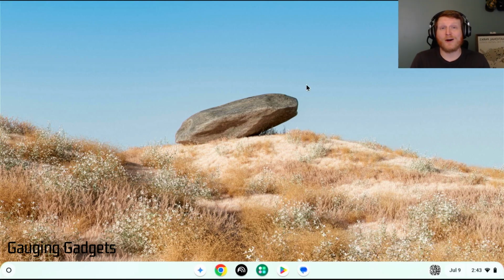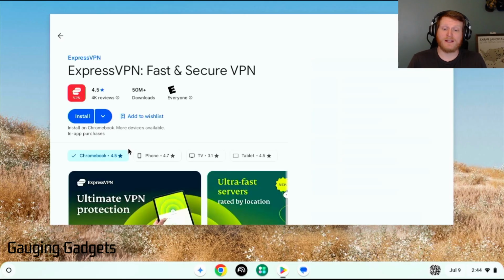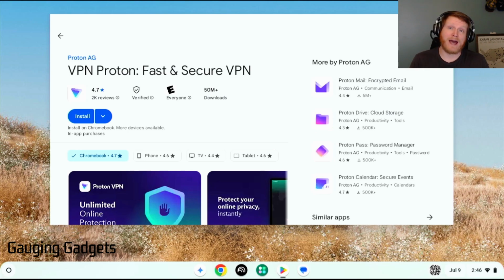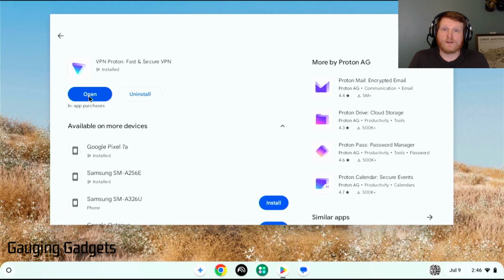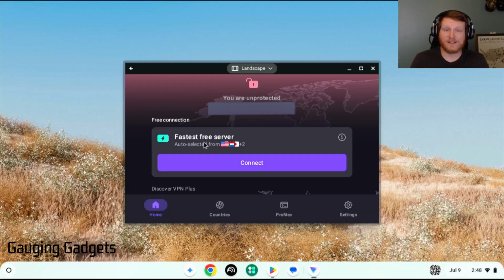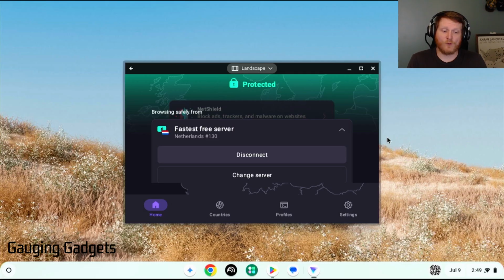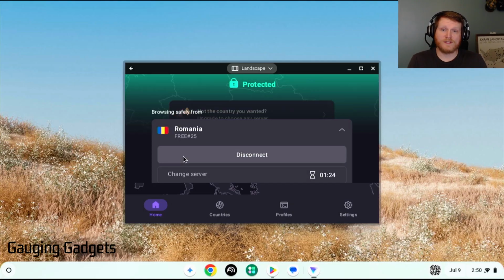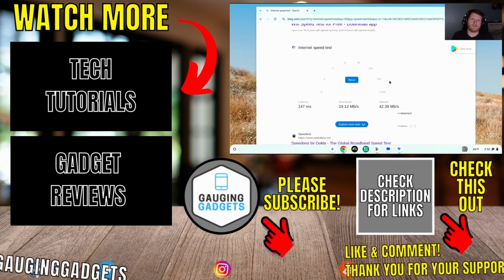How to Use VPN on Chromebook - 2025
How to Use a VPN on a Chromebook? In this tutorial, we’ll show you how to setup and use a VPN on a Chromebook in 2025. This step-by-step guide covers how to install and connect to a VPN for better online privacy, unblocking content, and staying secure on public Wi-Fi. I even show you what I think is the best free VPN for a Chromebook. This means you can browse safely and access region-restricted content right from your Chromebook.